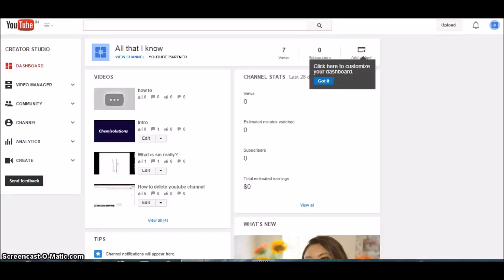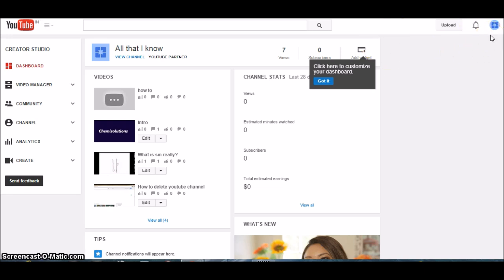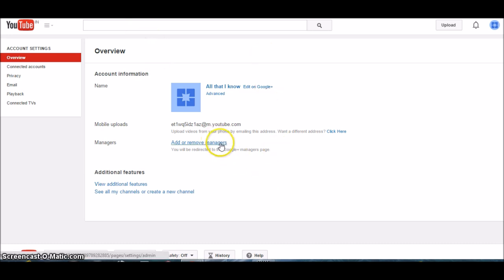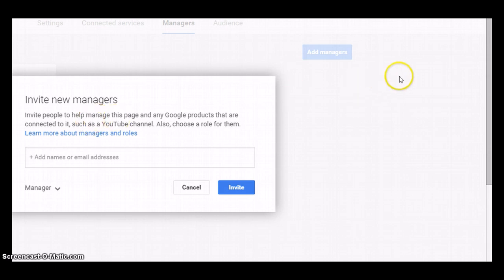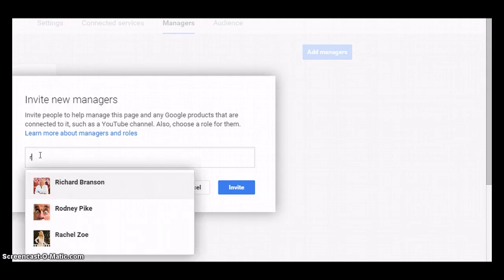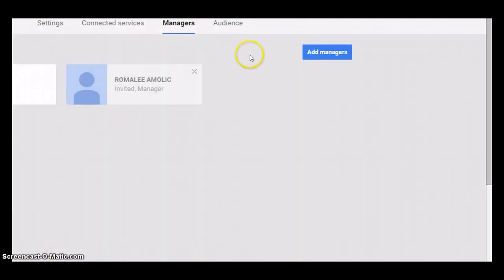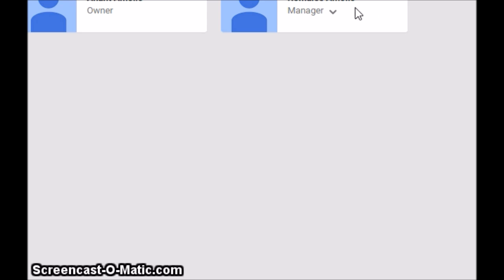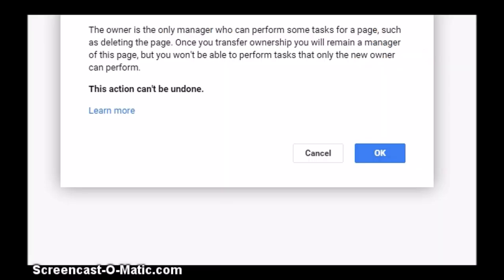Video - How to change or transfer the ownership of my YouTube channel